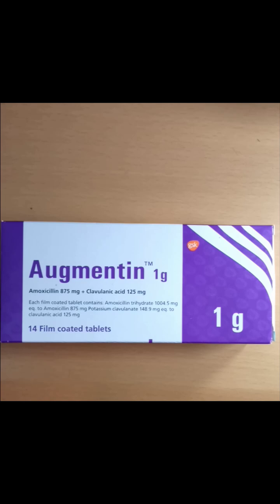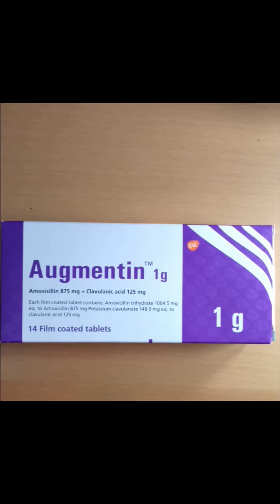What are the precautions of augmentin?augmentin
Augmentin is an antibiotic used to treat bacterial infection.